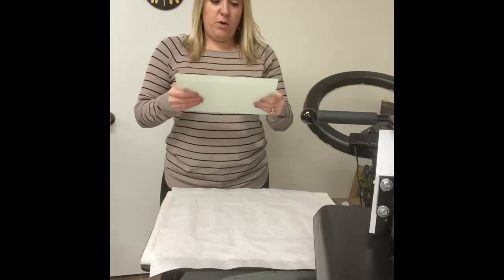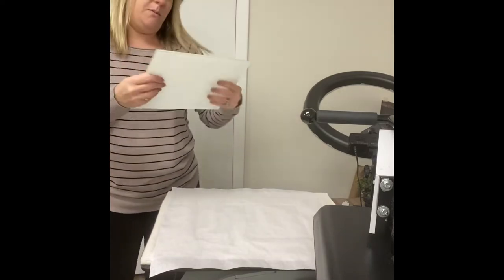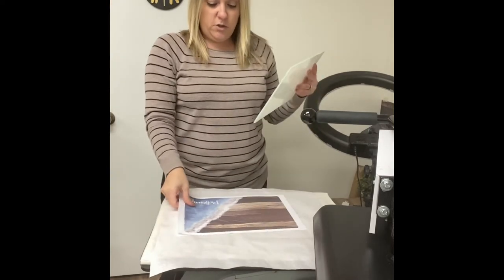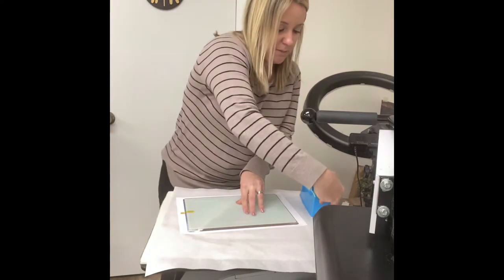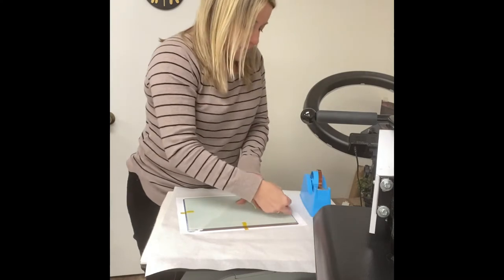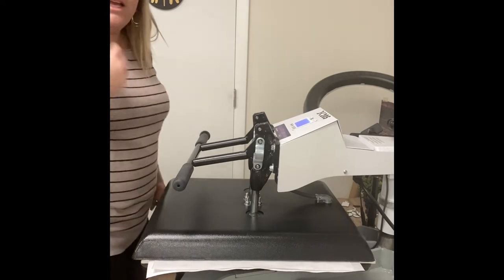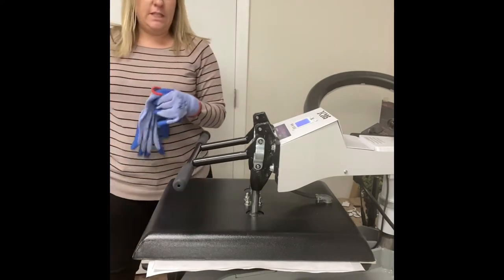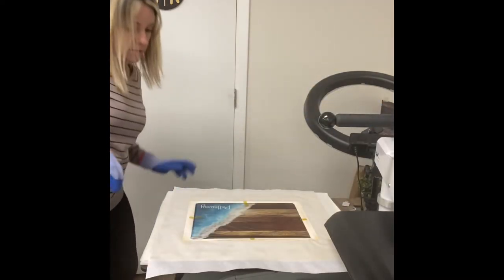How to sublimate a glass cutting board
These glass cutting boards can be purchased in my Etsy shop. Seaside Sass Blanks

These make beautiful gifts.